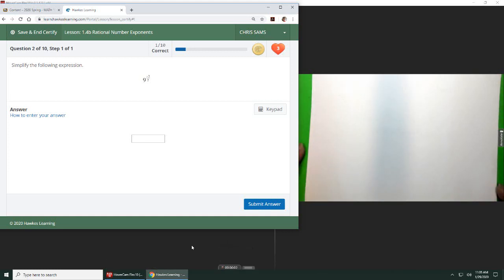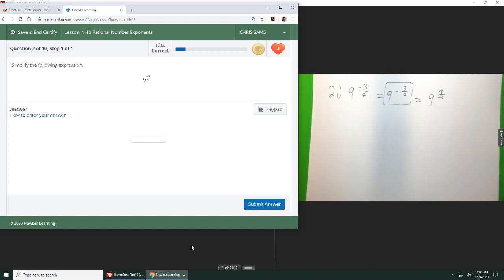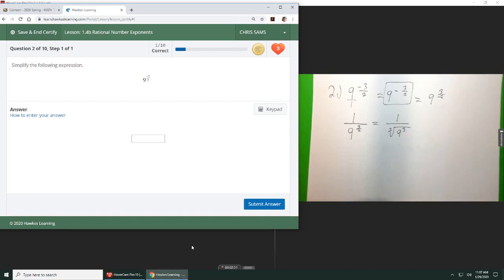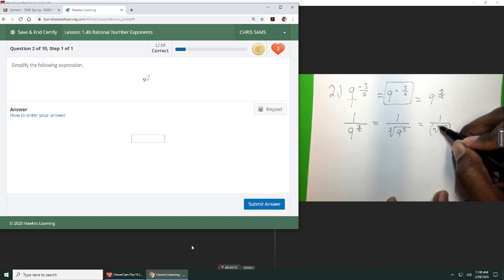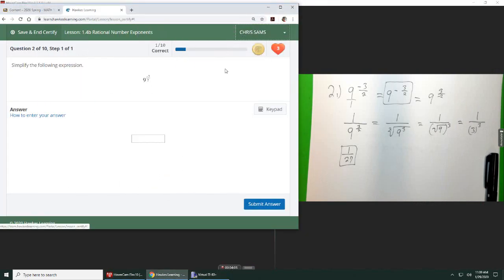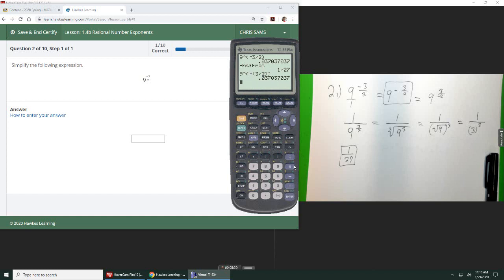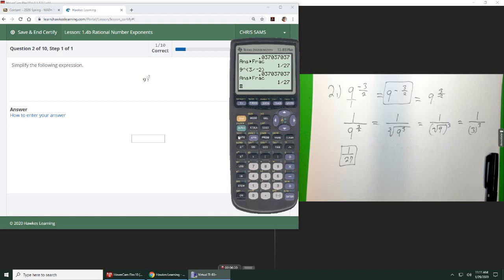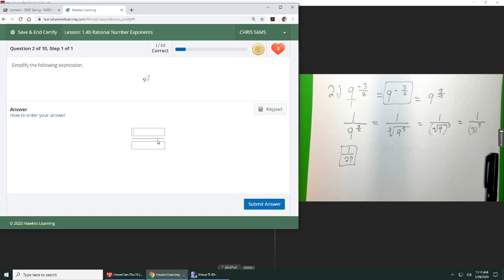HawkesCAnew1 4b 2